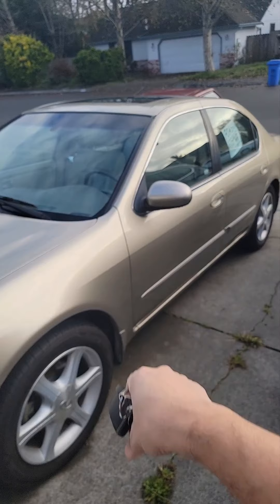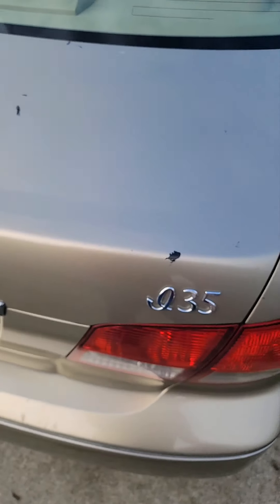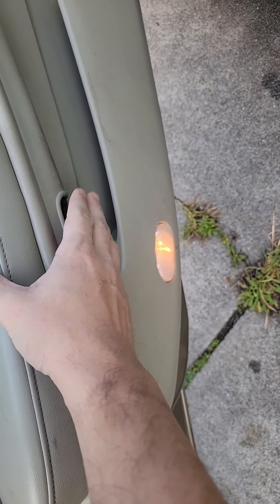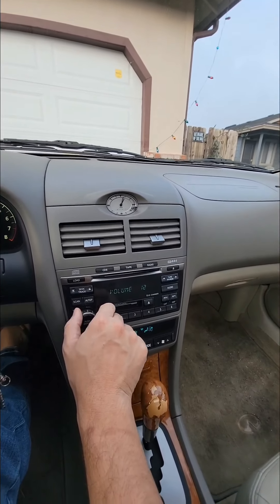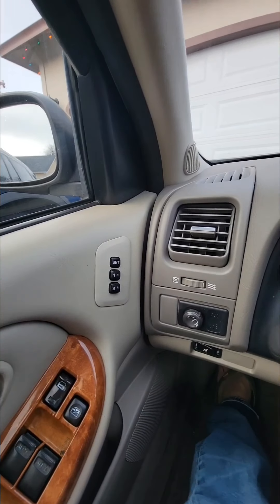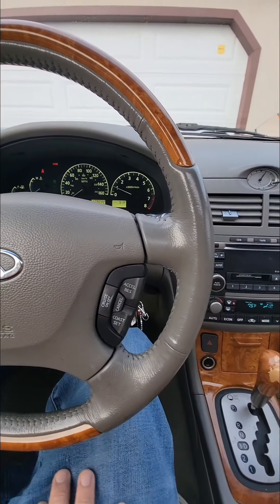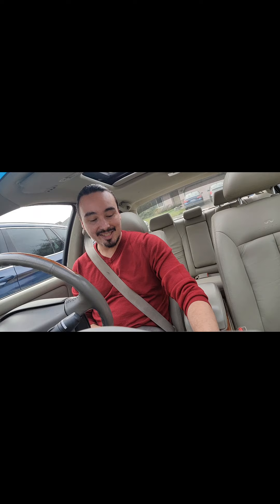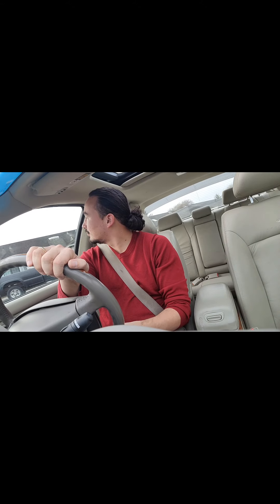My 2003 Infinity i35 - Walk around, purchase story and drive through Humboldt County.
In this video I will describe purchasing my 2003 infinity. I will also show you where the gas cap and trunk releases is.  Furthermore, I will tell you the story of how I bought the car and what it took to get it running again.